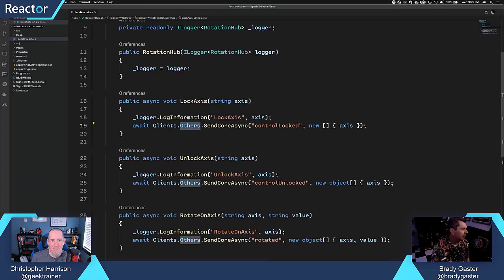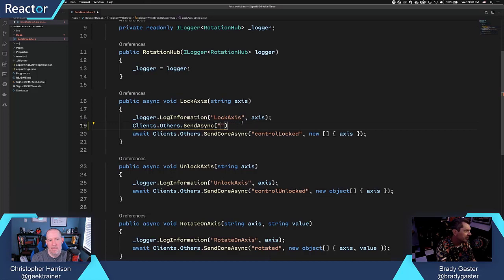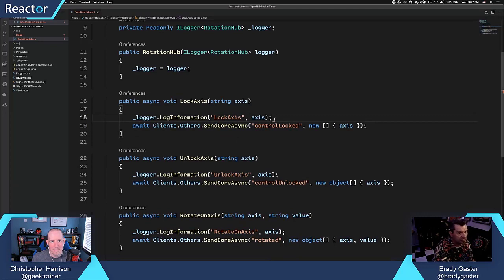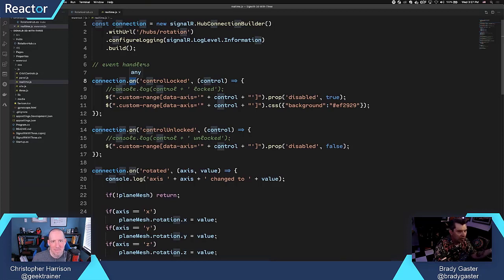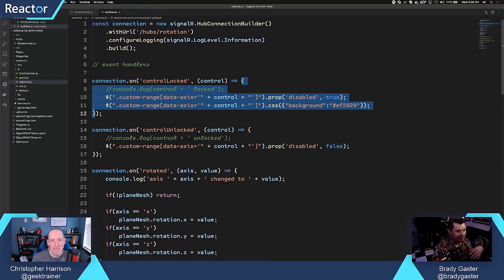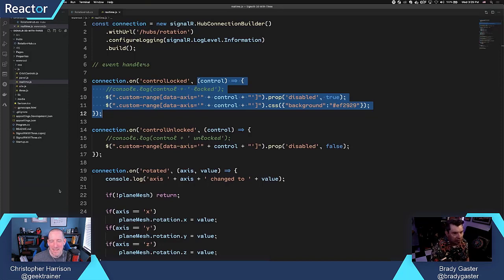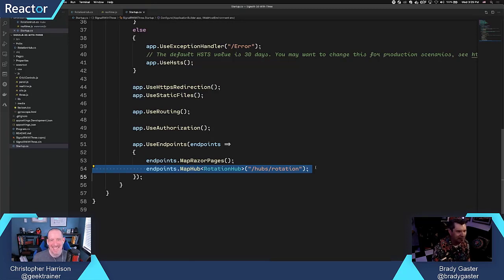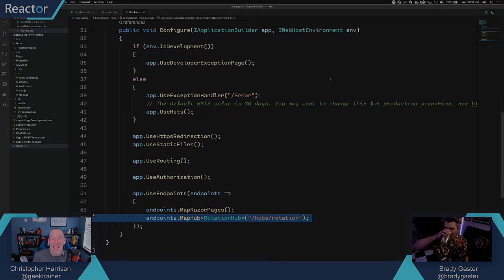How do I build a SignalR app with ASP.NET Core?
If you are creating an ASP.NET Core application full support for SignalR is integrated. Brady Gaster (@bradygaster) walks us through the code required for a SignalR app in ASP.NET Core.

Did you know...You can learn all about SignalR and ASP.NET on Microsoft Learn: